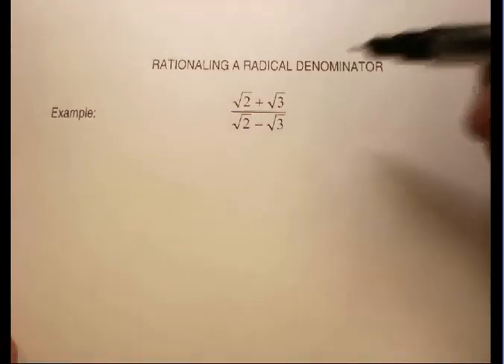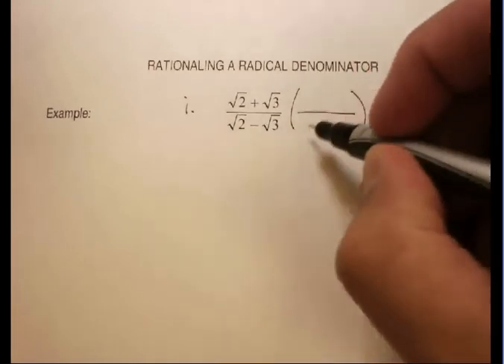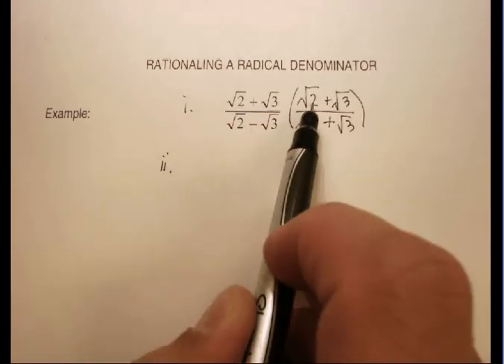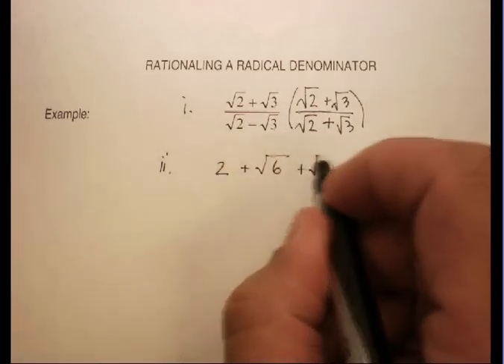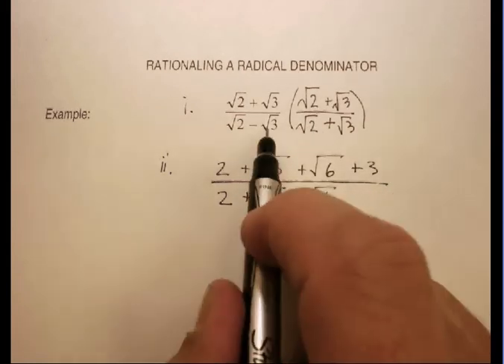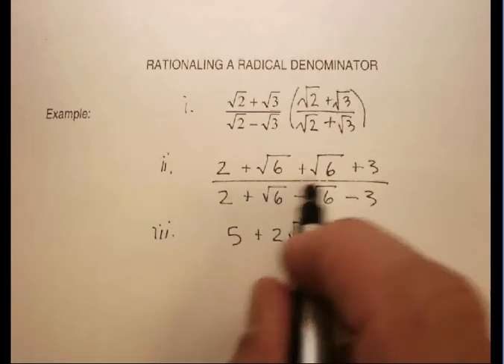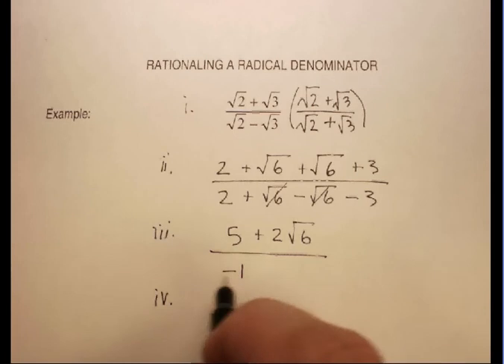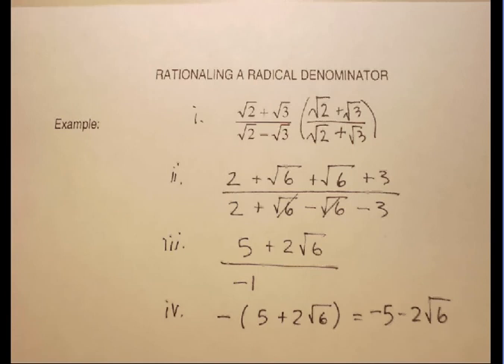Radicals: Rationalizing the Denominator (Binomials) (1).avi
This video is a demonstration of rationalizing a denominator of a radical expression when the denominator is a binomial.